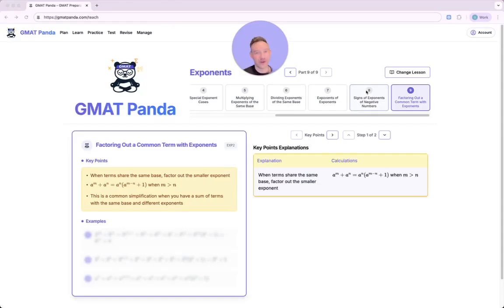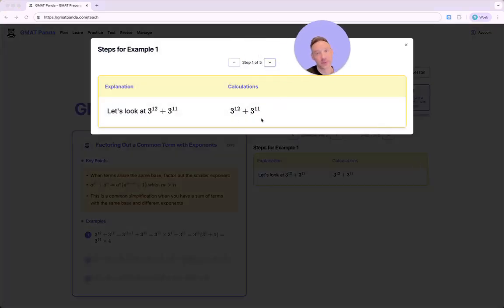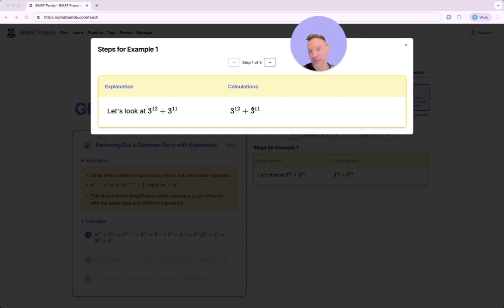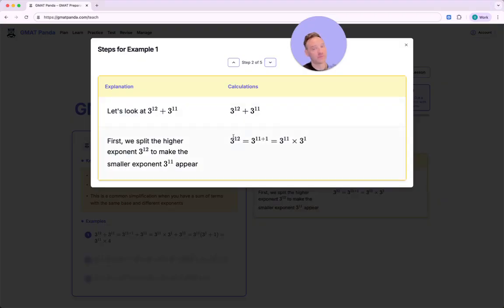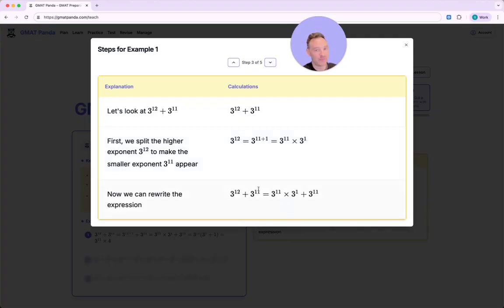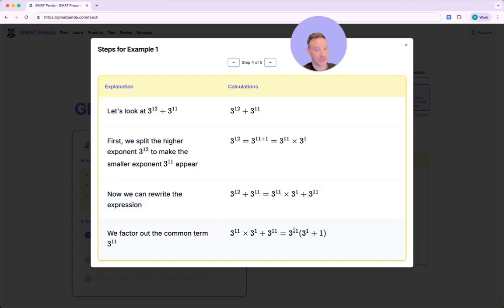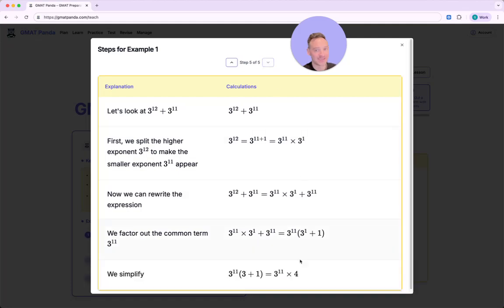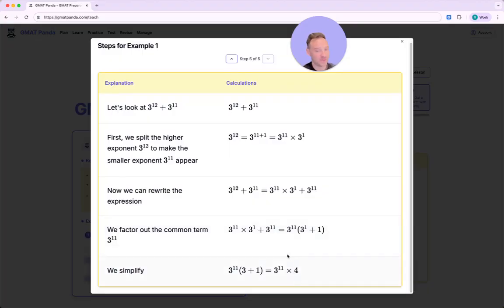GMAT Exponents Factoring Trick | Most Test Takers Miss This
What kind of complex GMAT questions can i get with exponents? We'll see an example of that and a trick to simplify it